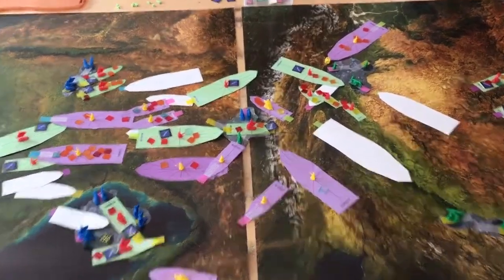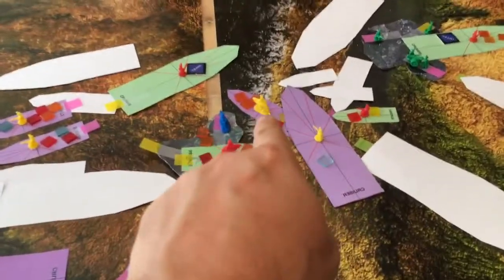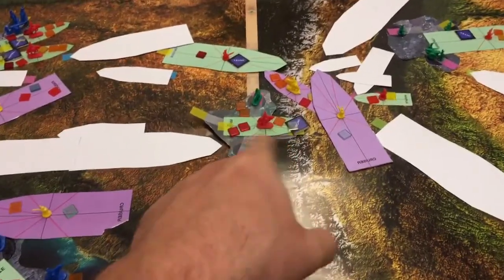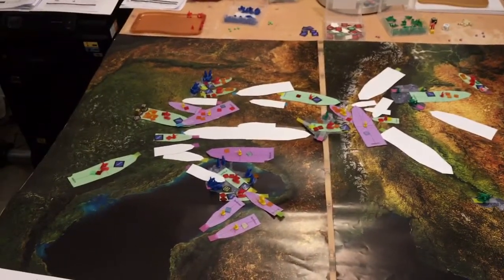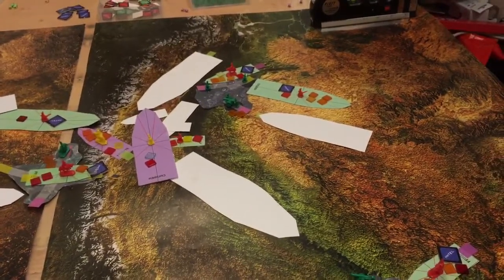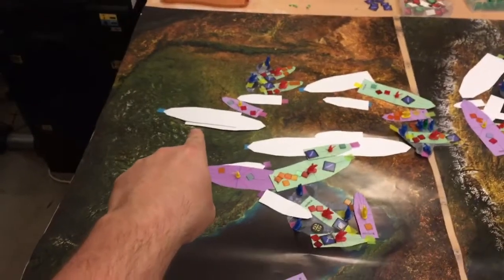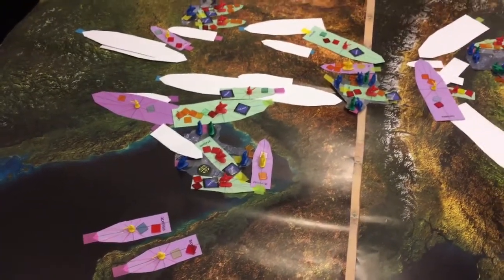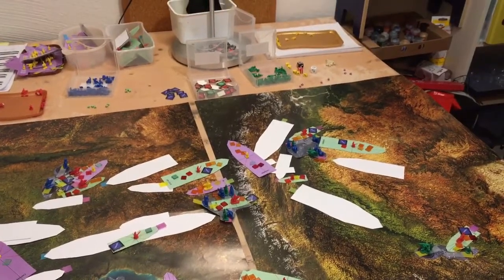Dropfleet Commander - #3 Tactic 1: Ground Domination Shaltari, Part 2/4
In this video you'll see a short Intro about my thoughts on this, and then a series of 3 Games.

Pls remember its BETA rules i use, so all can change again!

Shaltari will focus on Ground Domination against 3 all purpose Fleets of UCM, PHR and Scourge.

All Games are at Skirmish lvl, up to 999 Points. (without commanders)

I will always use a new Type of Mission for these games to show you some of the Scenarios of the BETA.

The First Game goes against PHR and in the 2. Part you'll see this game form Turn 4 till end of Turn 6.

I am Happy to get comments, and i hope i make now big Rule mistakes!